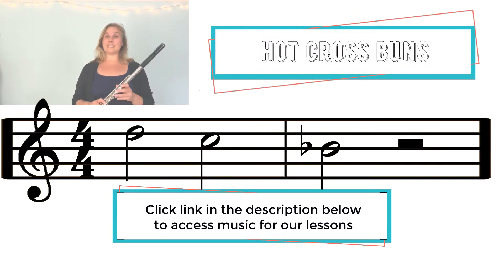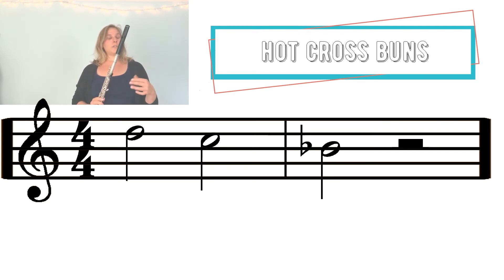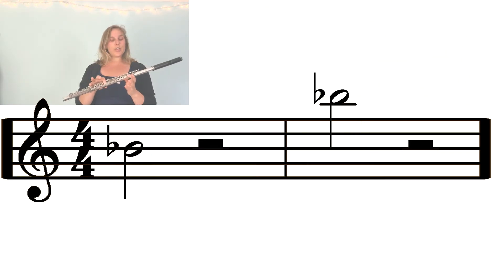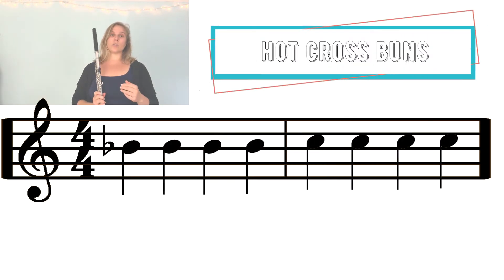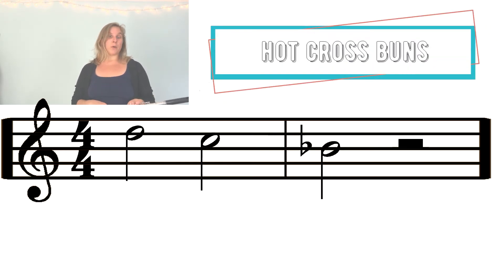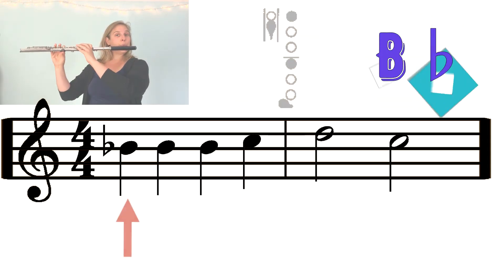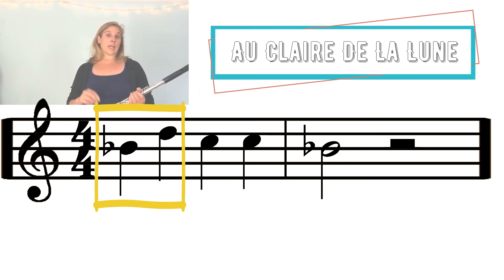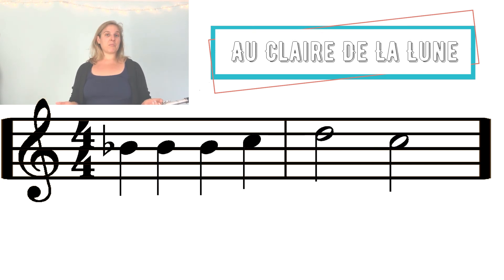Lesson 7 Part 1 for Flute with Kristine Rominski: Learn Your First Songs with Notation!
Review Hot Cross Buns with Notation, and learn how to play Au Claire De La Lune on your Flute!

To learn more about our mission and staff, please visit us

Produced by Mike Jauregui